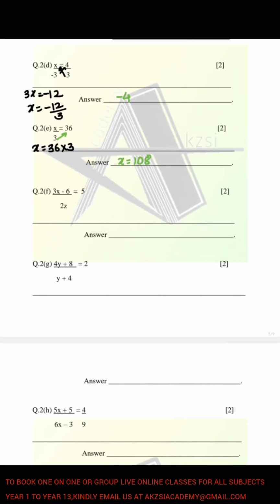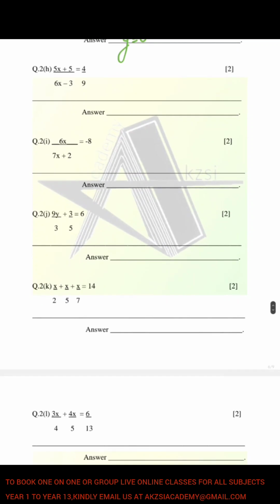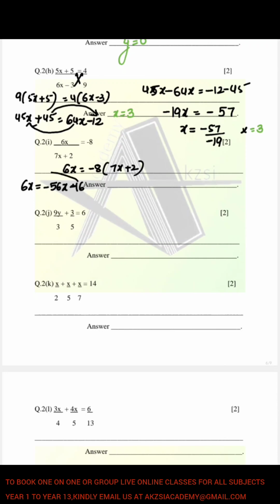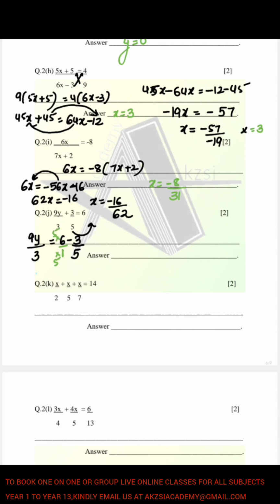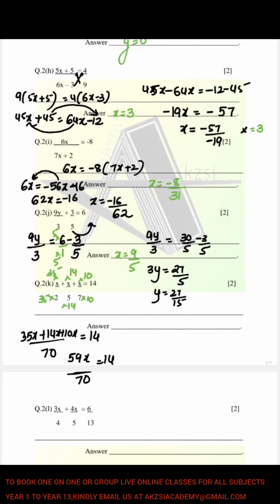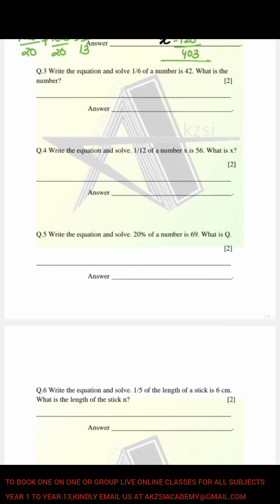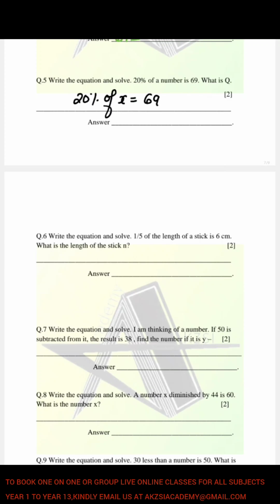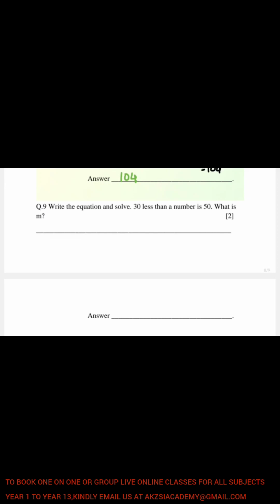GCSE/IGCSE ALGEBRA solving linear equations worksheet part 2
Algebra Worksheet | Solving Linear Equations | KS3 & GCSE**

In this video, we'll be working through a worksheet on **solving linear equations**. This is aimed at KS3 level but is also relevant for GCSE students, as these types of questions often appear in exams. We'll cover:

- **Fractional Equations:** Simplifying and solving equations with fractions.
- **Equations with Brackets:** Solving linear equations that involve brackets.

These foundational topics are crucial for acing your GCSE/IGCSE exams across all boards, including AQA, OCR, and Edexcel. If you missed the theory, check out our previous videos where we covered it in detail.

**Free Resources & Online Classes:**

Our classes start at just **£5/hr**, providing highly experienced tutors at affordable prices.

**Stay Updated:**